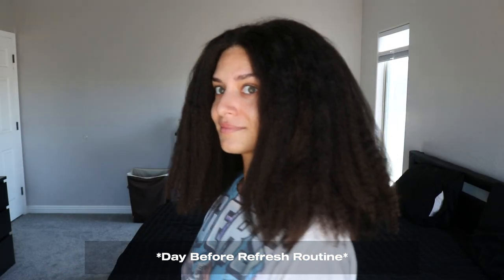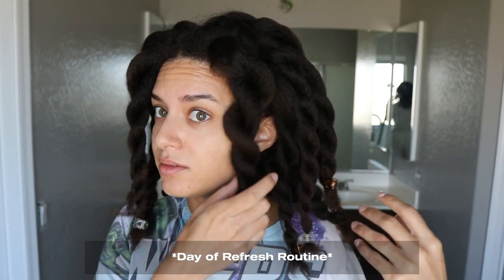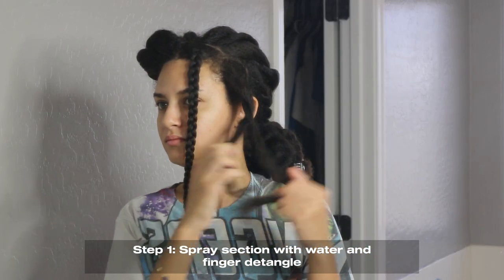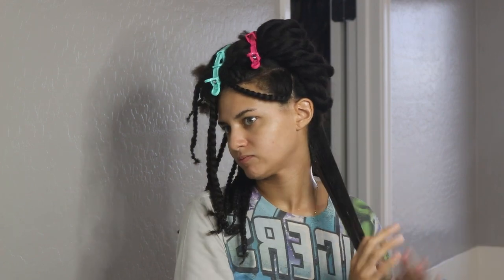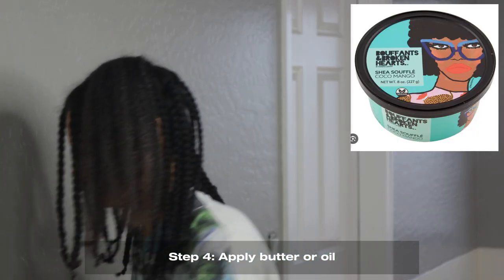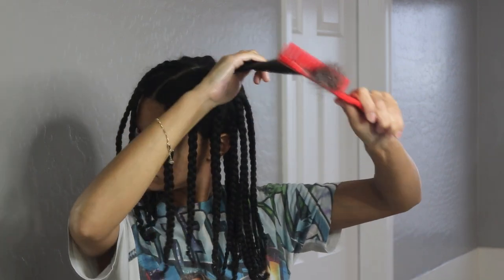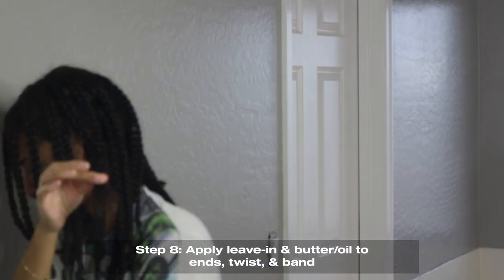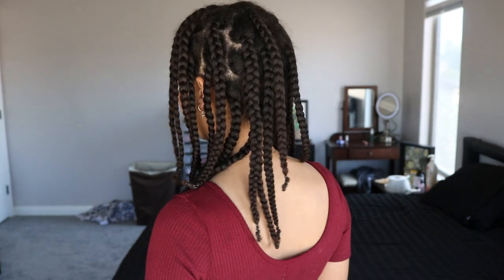UPDATED: My RevAir Reverse Hair Dryer Stretching Routine | How to Stretch Type 4 Hair with Heat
🧴Products mentioned🧴
-African Pride Olive Miracle Leave-In Conditioner
-Twist by Ouidad Curl Goals Moisture Locking Leave-in Conditioner
-BB Curls Oil Moisturizer with Aloe
-Garnier Fructis Sleek N Shine Anti-Frizz Serum
-Bouffants & Broken Hearts Shea Souffle Coco Mango:

🎶Music🎶
Look How Pretty Today Is by Sarah, the Illstrumentalist